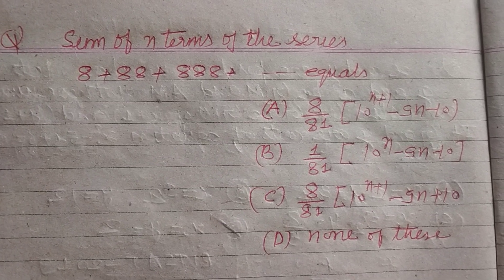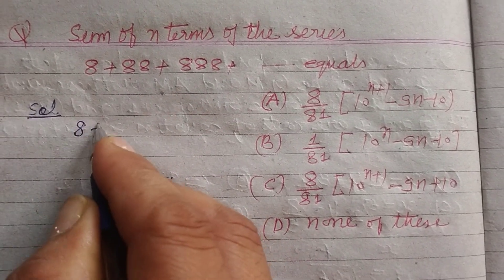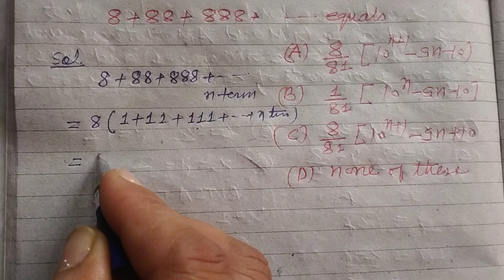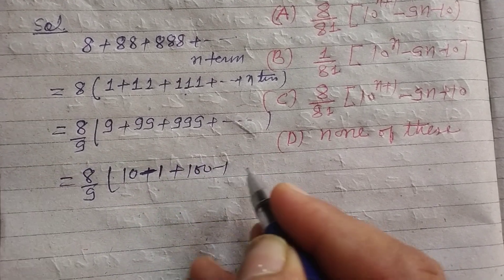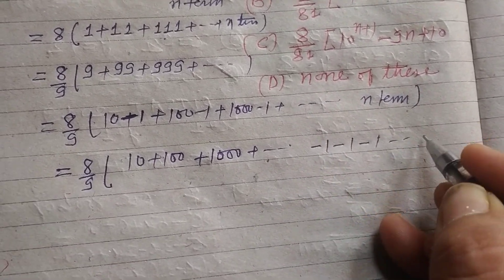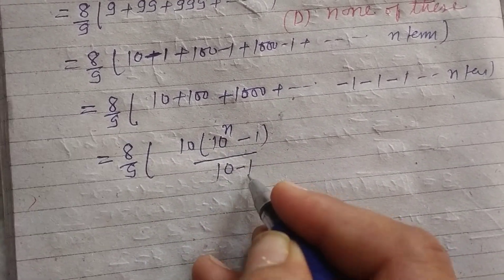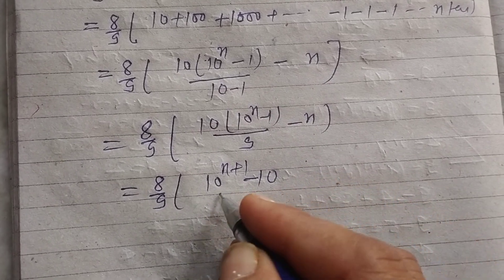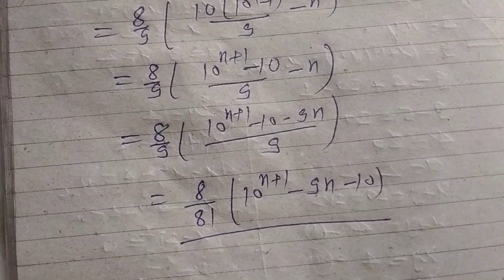Sum of n term of the series 8+88+888+...... equals.. | class 11 maths | geometric progression